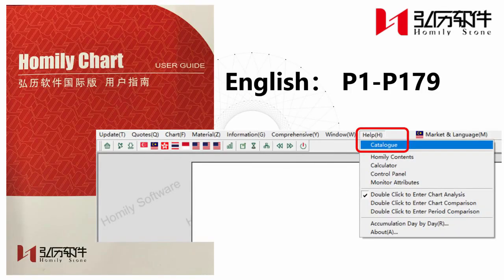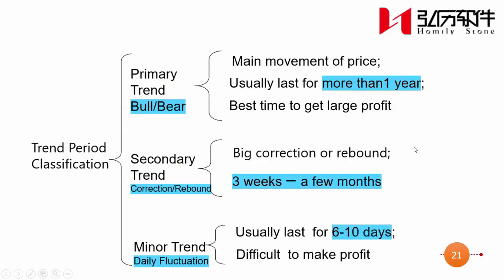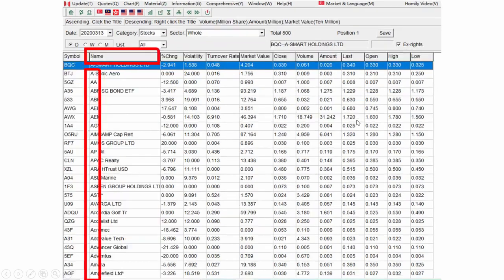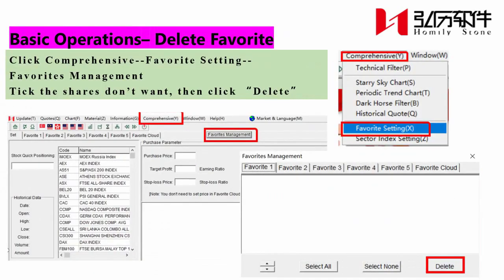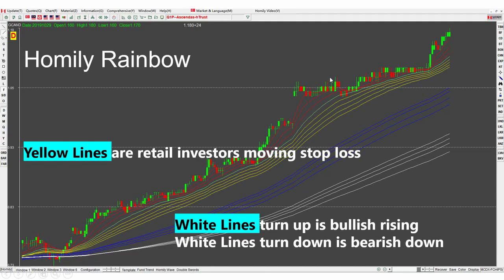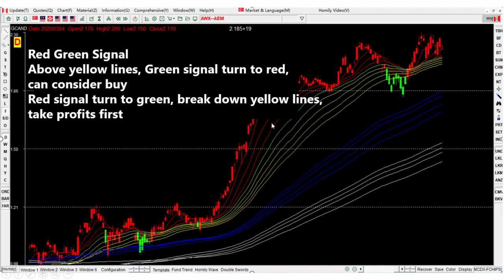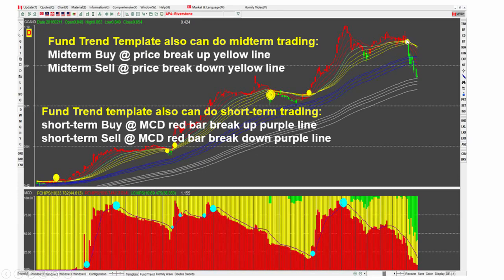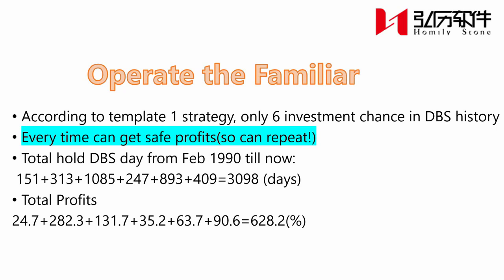Welcome to Use Homily Chart | Follow. Me to Learn Homily Chart (1)